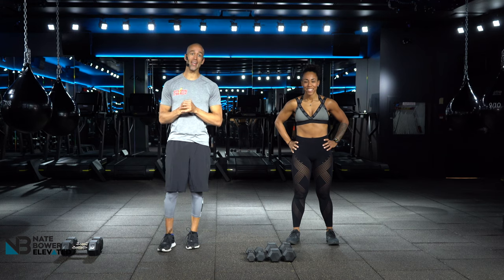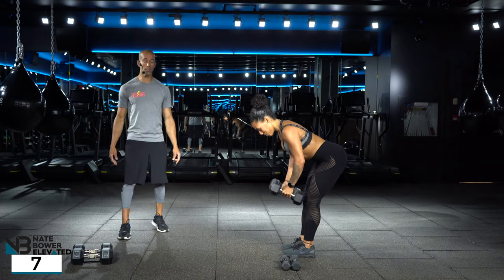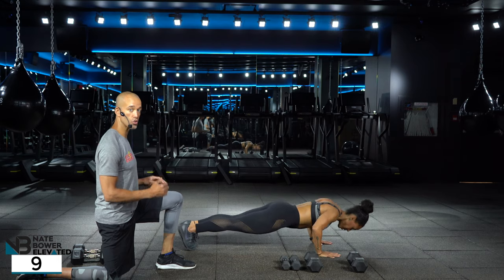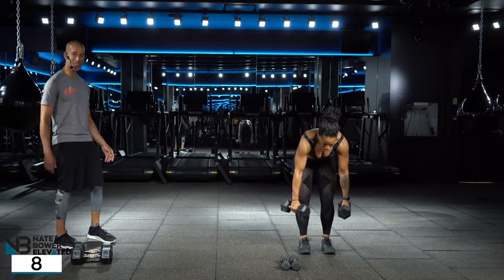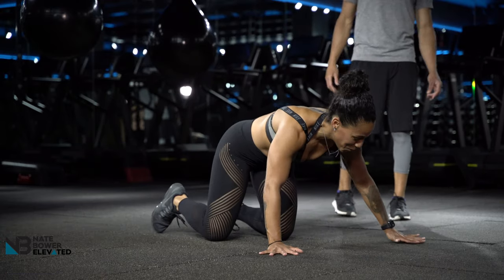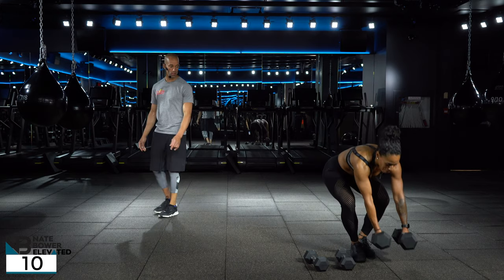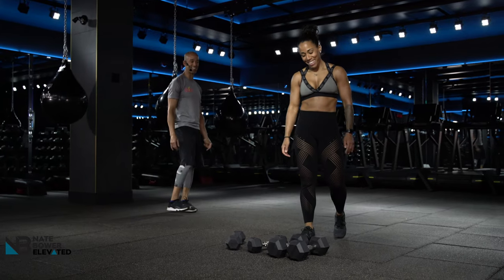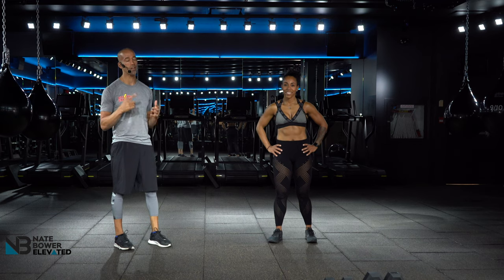45 minute At Home Strength Training Workout | Get Empowered | NateBowerFitness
45 minute At Home Strength Training Workout | Get Empowered | NateBowerFitness
135 New Premium Workouts---NATE BOWER ELEVATED

At Home Strength Training Workout
Have you challenged your body lately using weights?  Empowered workouts are 45 minutes in length gives both men and woman a program that builds muscle, burns fat and challenges you to complete 3 full rounds of lifting with burnout sections when mentally and physically tired.
Grab some dumb-bells and lets get to work.

Round 1-Upper body
Round 2-Core
Round 3-Lower Body
Burnout-upper-core-lower
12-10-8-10 reps for 4 sets per p

instructor, personal trailer and competitive athlete, based out of Toronto Ontario, Canada. This channel offers boxing workouts, heavy bag workouts, high intensity interval training, motivation, timed session workout routines, and more.